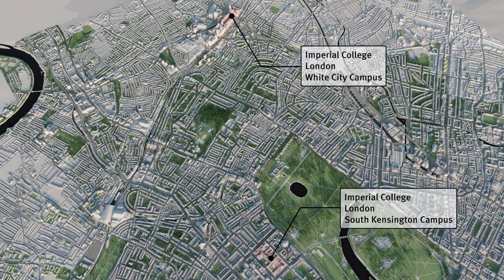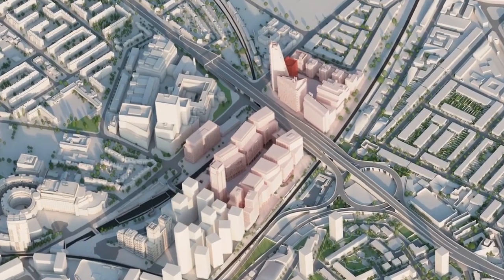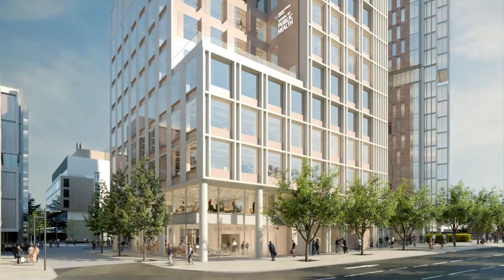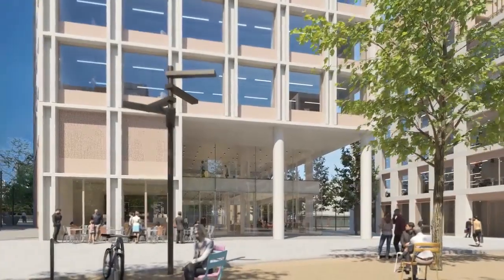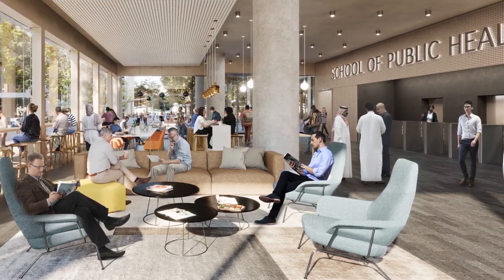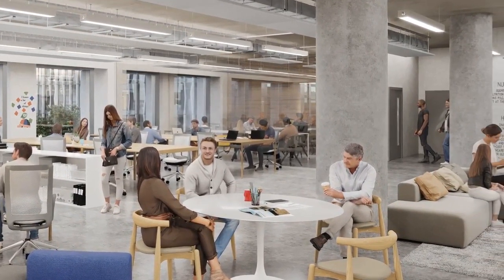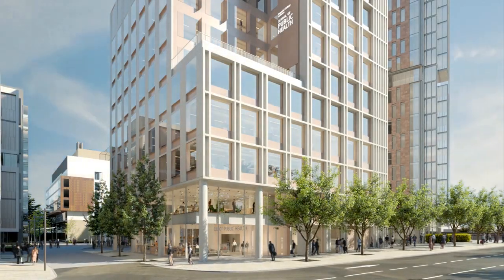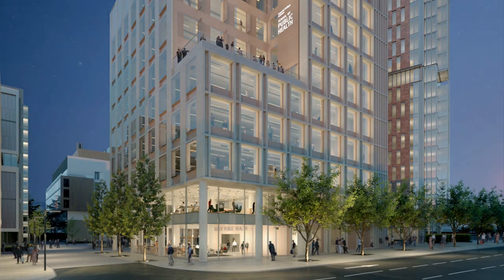Imperial’s new School of Public Health building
Take a virtual tour of Imperial’s planned School of Public Health with this architect's render.

Narration is by Professor Neil Alford, Associate Provost (Academic Planning)